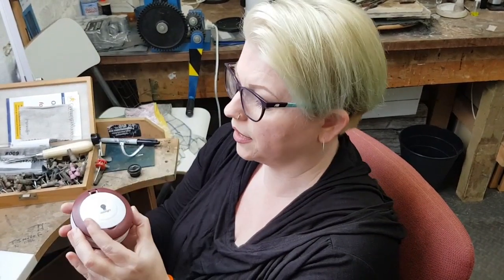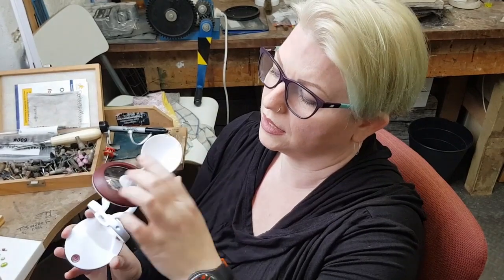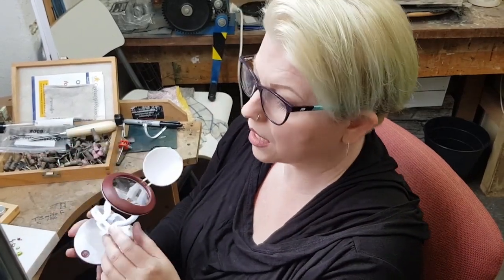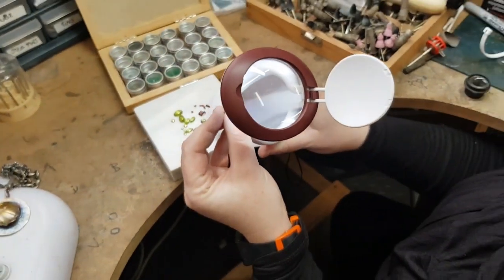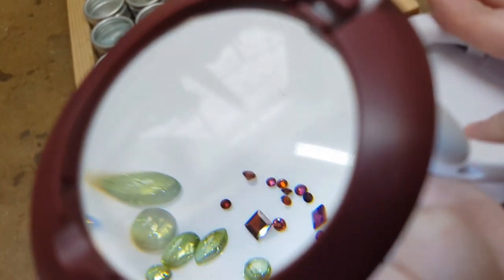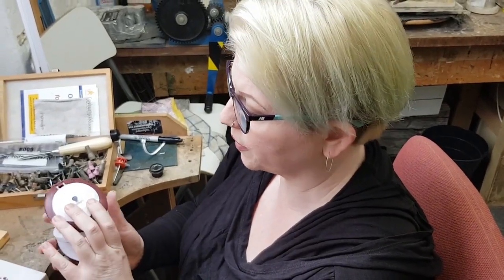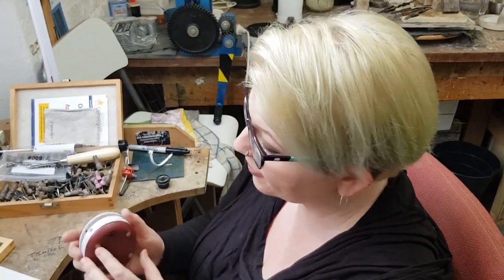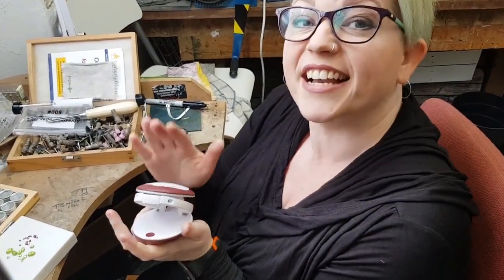Daylight YoYo Magnifier Lamp Review by Lydia Niziblian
Cooksongold customer Lydia Niziblian reviews the Daylight Yoyo Magnifier Lamp (997 1415)

The Daylight YoYo Magnifier Lamp features an 8 dioptre 3.0x lens with three built-in bright LEDs.

Ideal for continuous operation at the bench and on the go, this compact foldable LED magnifier fits perfectly in your pocket and can be kept handy at all times with the convenient wrist strap. The adjustable height and angle enable close-up precision and attention to detail, great for a variety of jewellery making and craft applications.